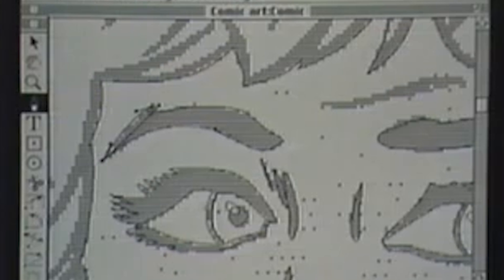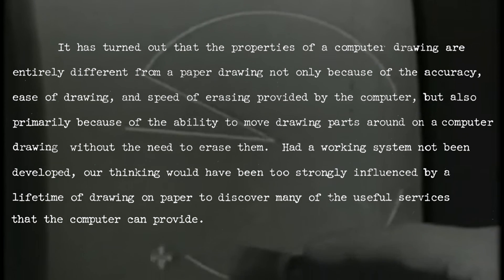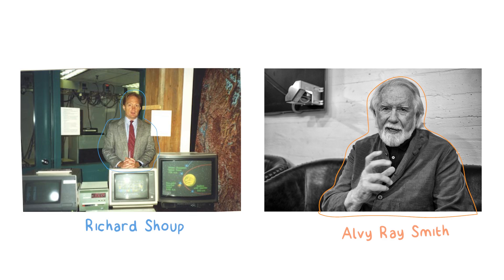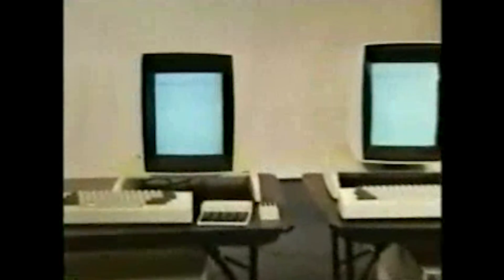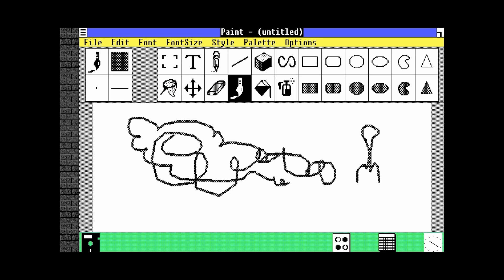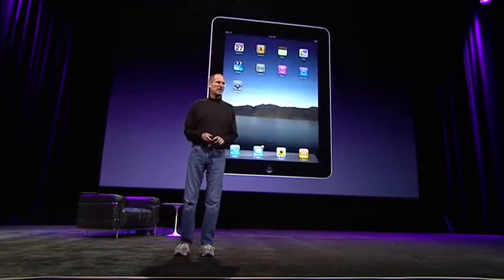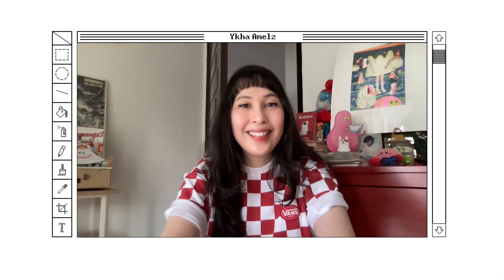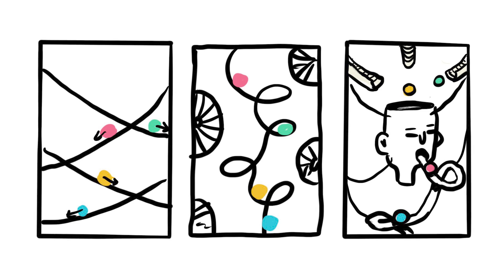The History of Digital Drawing Software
With the creation of Sketchpad in 1963, Ivan Sutherland created the first piece of drawing software, establishing a foundation for how people would interact with computers, and for more digital art software for decades to come.

Through Sketchpad, Xerox PARC's SuperPaint, MacPaint, Adobe programs, Procreate and more, this video charts a rough history of digital drawing software, showing how it evolved alongside the computer.

Today digital drawing is available in many forms and devices, growing a massive group of enthusiasts, as well as professional artists and designers using it throughout their creative process.

See a transcript of this video and more articles on digital drawing

Ensemble is a platform for artists to share their creative process. We're creating video essays on art and technology.